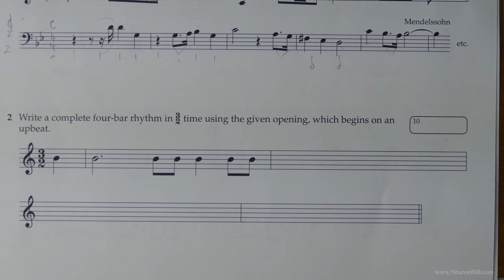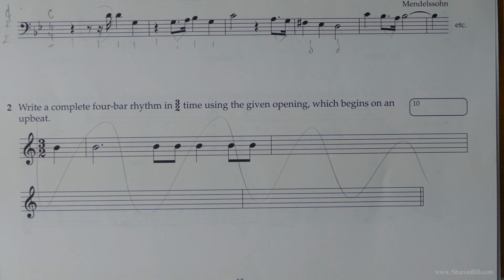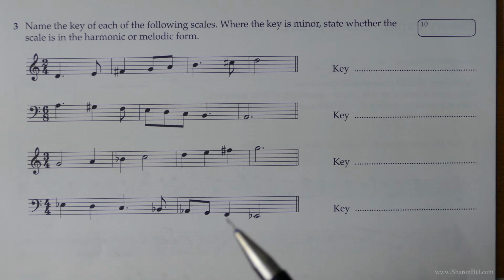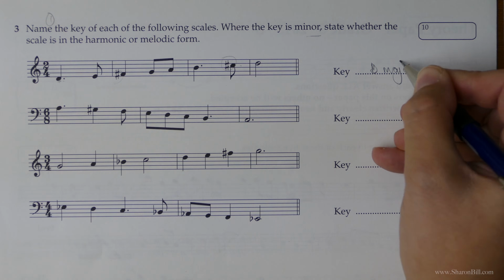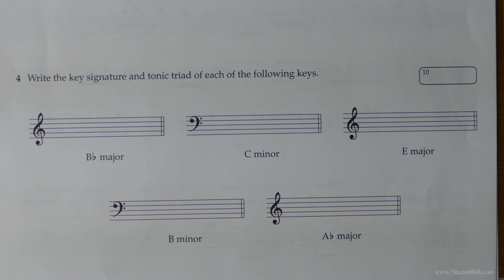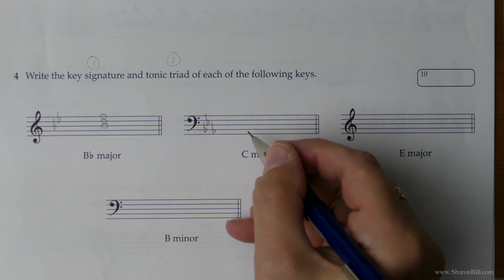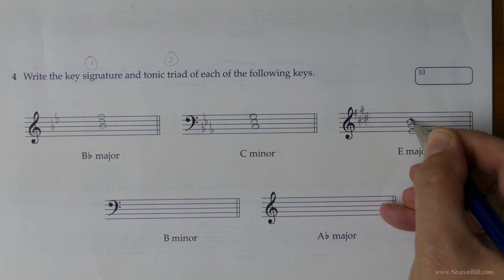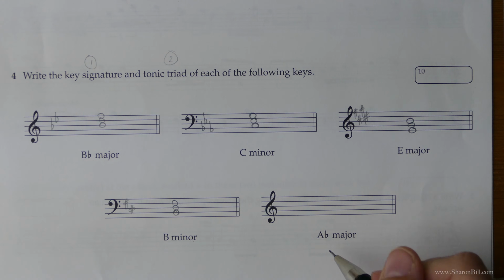ABRSM Music Theory Grade 3 Past Paper 2015 S Part 1 with Sharon Bill